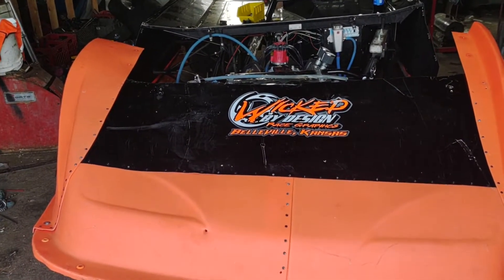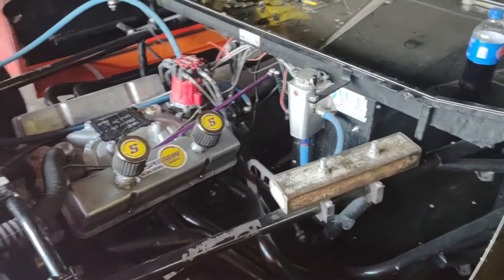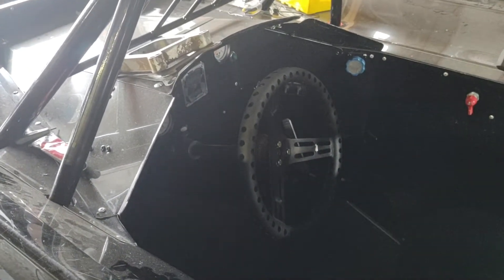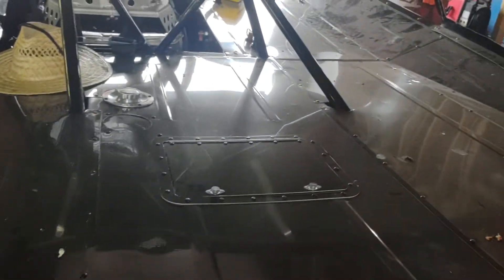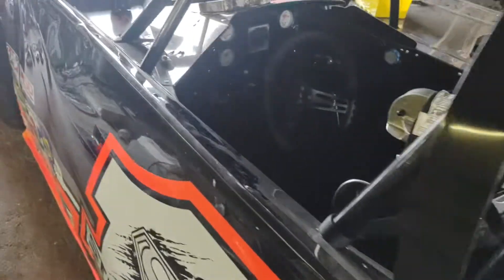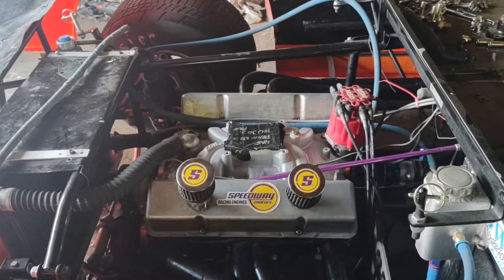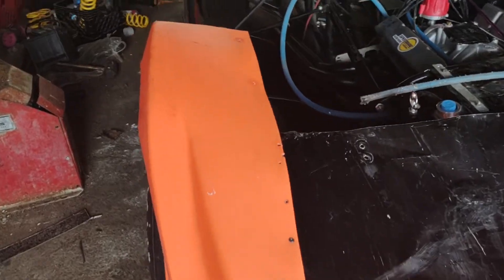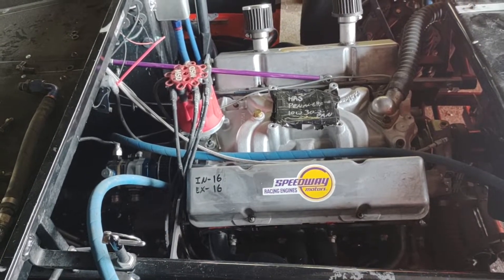getting her ready for High Plains late model for the end of July 29th and 30th Colorado .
open motor for my late model